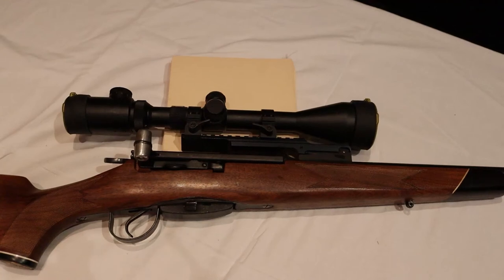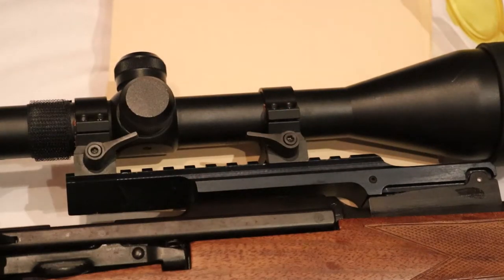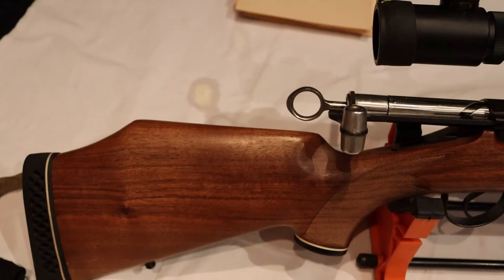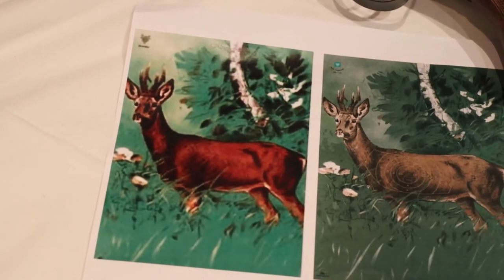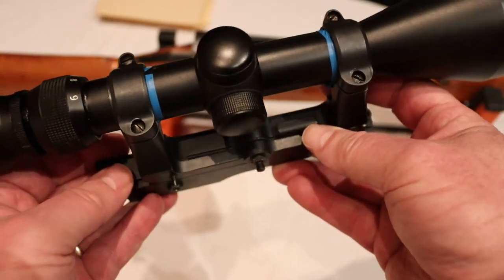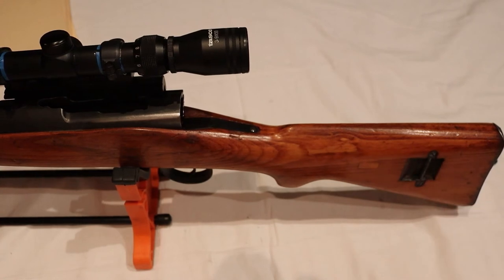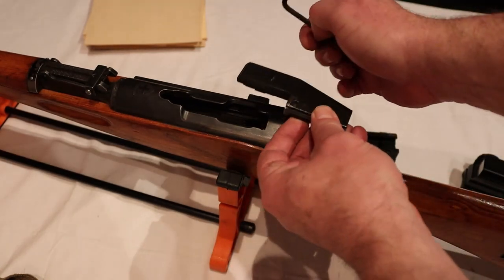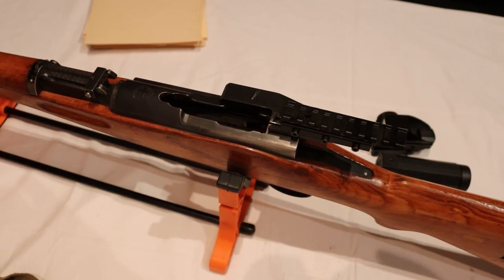K31 scope mounts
different possibilities to mount a scope to a swiss K31straight-pull rifle